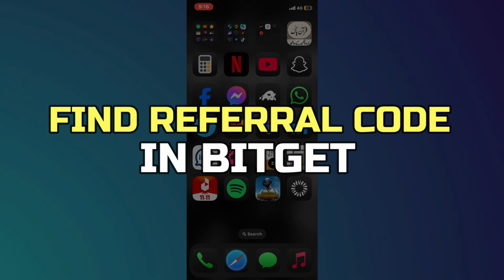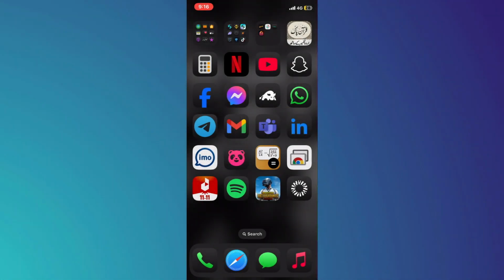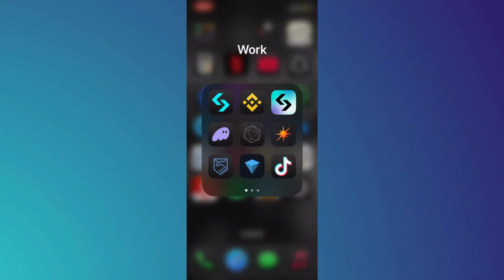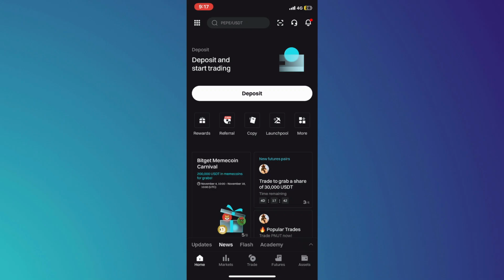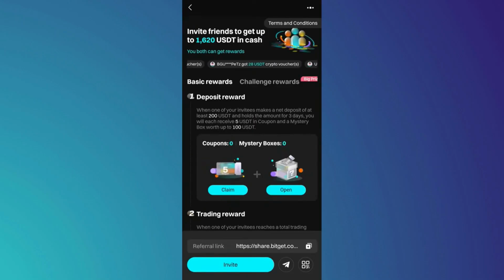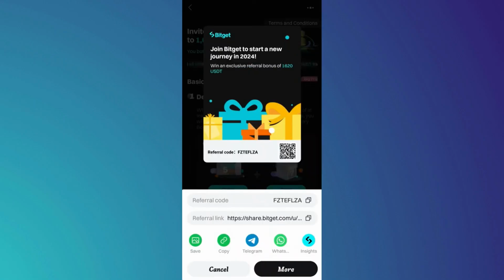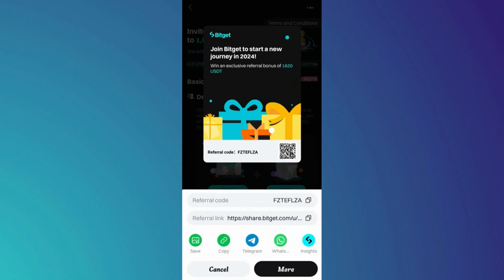How to Find Your Bitget Referral Code | Get Bitget Referral Code (2024)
Looking to share Bitget with friends and earn rewards? In this 2024 guide, we'll show you how to locate your unique Bitget referral code and explain how to use it to invite others. Start earning bonuses today!